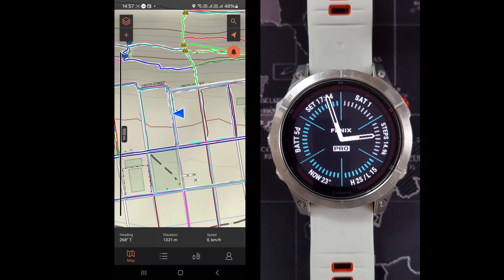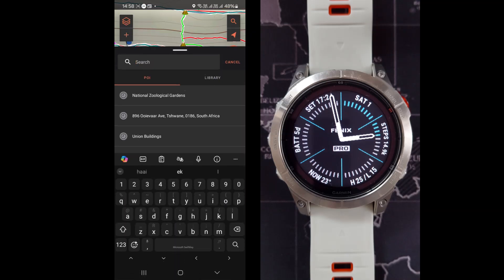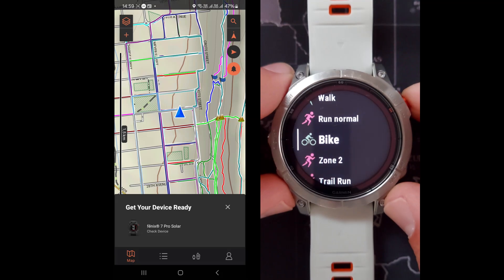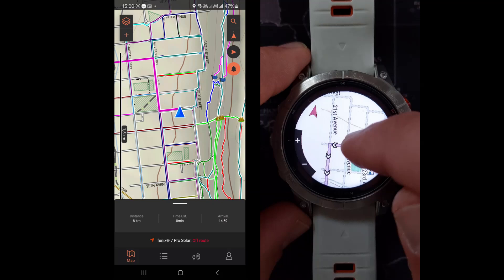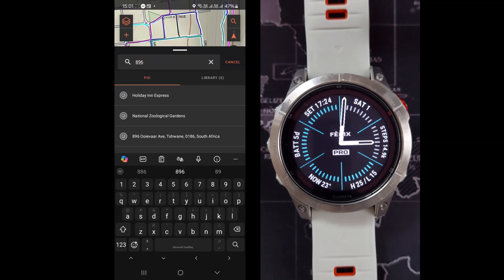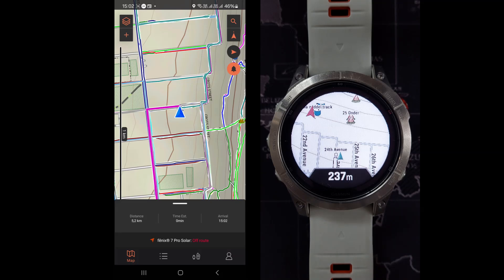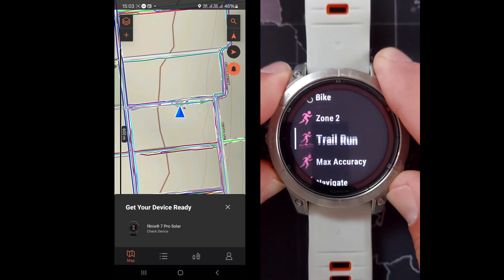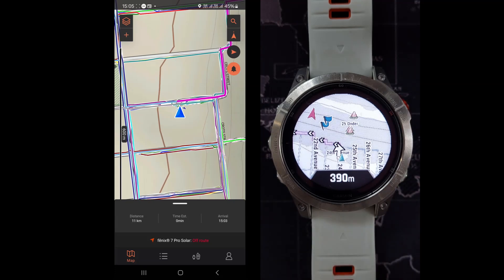Garmin Fenix 7 Pro Tutorial - 17. Garmin Explore navigation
How to use Garmin Explore to navigate with your watch, even if you do not have any data connection.

00:00 Intro
00:21 Video
01:15 POI search
03:37 Address search
05:12 Offline search